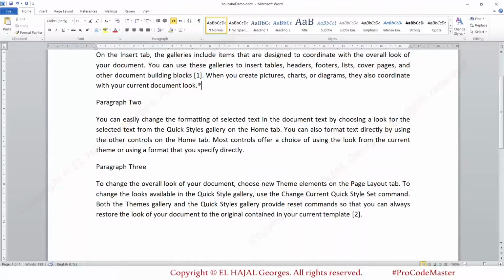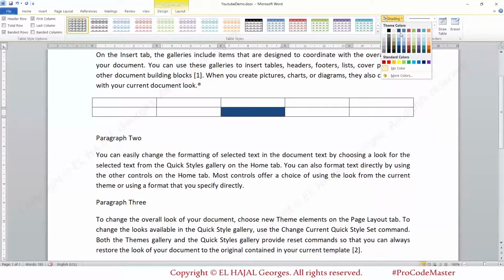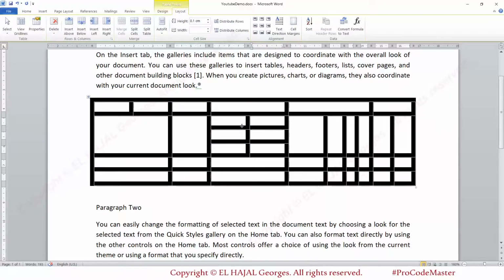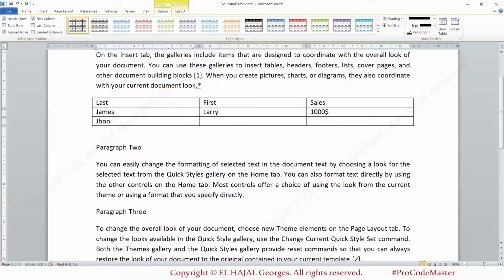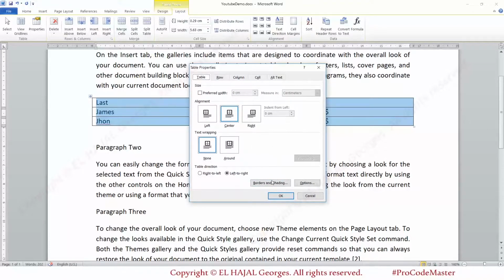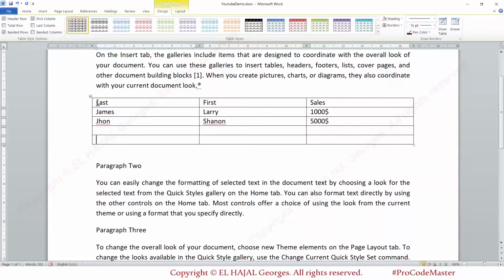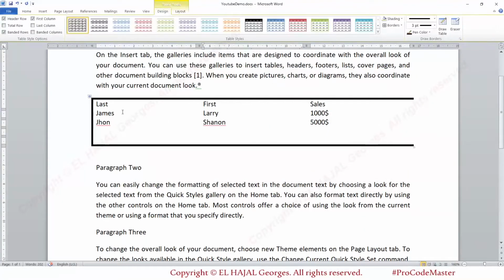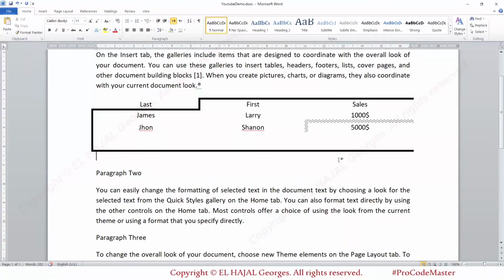Under 9 minutes : How to use Tables in Microsoft Word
How to use a table in Microsoft Word in under 9 minutes.
How to:
- Split cells
- Merge cells
- Change borders and shadings of a table or a cell
- insert ROWS and columns
- align text in a cell

Awesome Microsoft Word Tutorial.
Helpful to university/school students who want to create a professional document .
For suggestions, please write it in the comments .